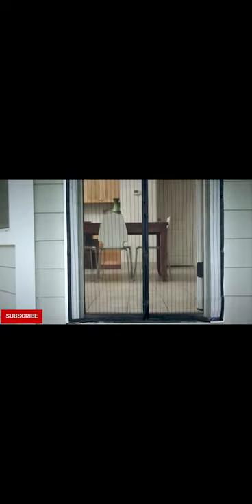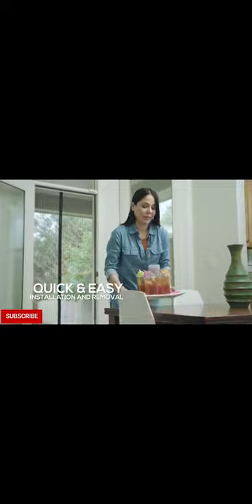Flux Phenom Magnetic Screen Door Closure - Retractable Mesh Screen Doors - Sliding Door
Installs In An Instant: Our magnetic door screen comes with everything you need to install it quickly on any metal or wood door frame. It comes with black all metal thumbtacks and a large roll of hook and loop backing. To make installation even easier, we include a video installation tutorial as your guide. Note: Product packaging design may vary
🚪 Fits Doorways Up To 38 x 82 Inches: If your door frame measures less than 38 inches wide and 82 inches in height, this adjustable door screen magnetic closure will fit. It can be used as a replacement for fixed and sliding screen doors as long as they're not larger than 38 x 82 inches. Important: Measure your door before ordering to ensure fit. Minimum sizing 35 x 80 inches